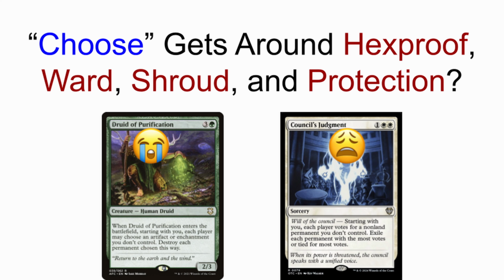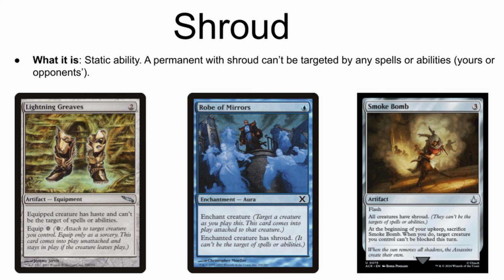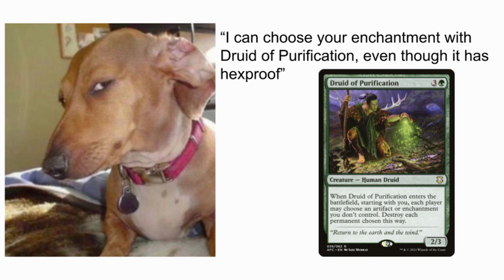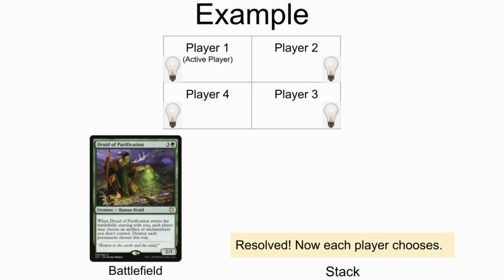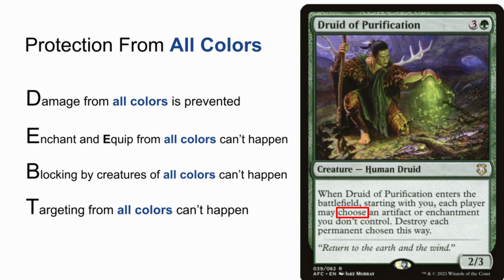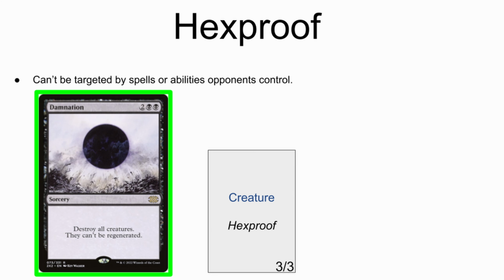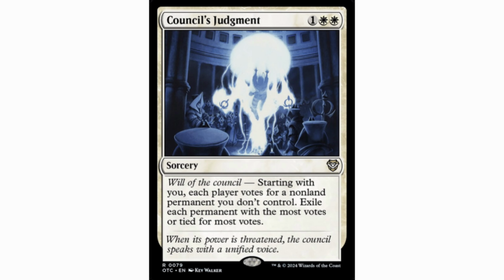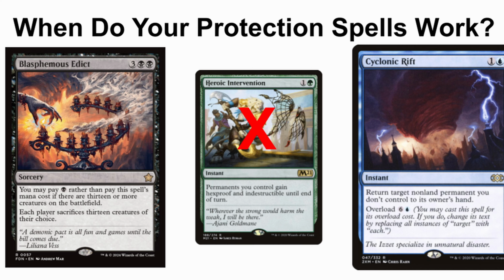Are There Effects That Get Around Hexproof, Shroud, Ward, and Protection? Mechanics Explained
In this video, learn about the niche, but important, topic of effects that can remove key permanents without targeting.